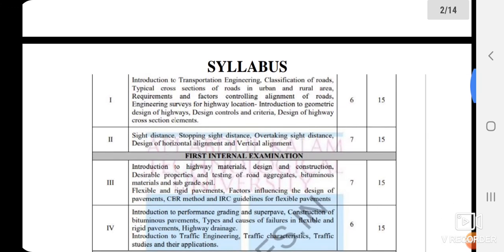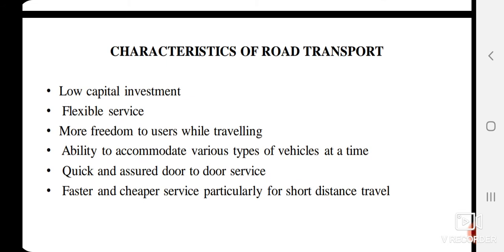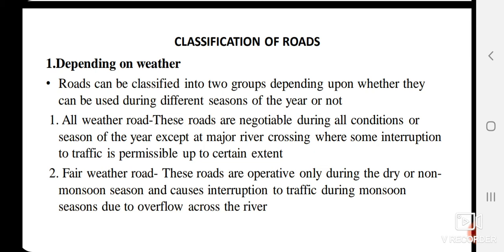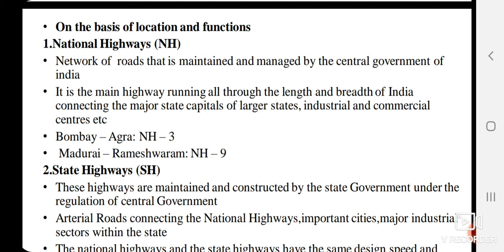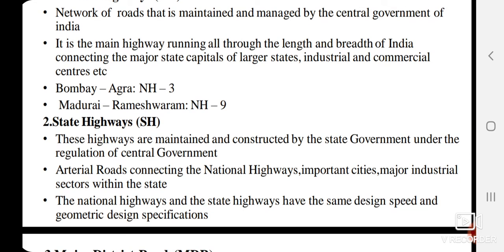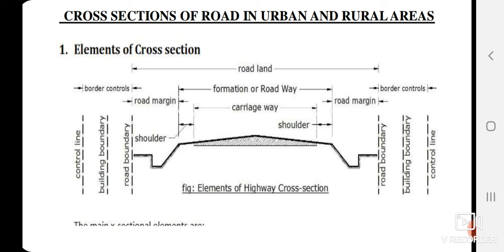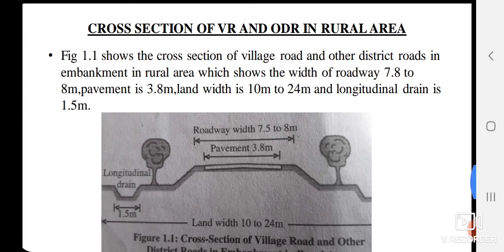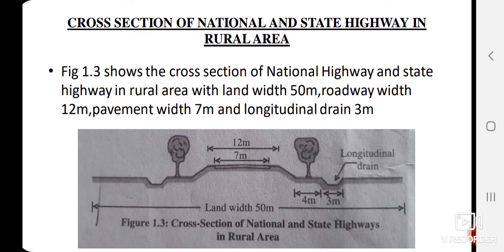KTU S4 CET 206 TRANSPORTATION ENGG /introduction to transportation engg,types of roads